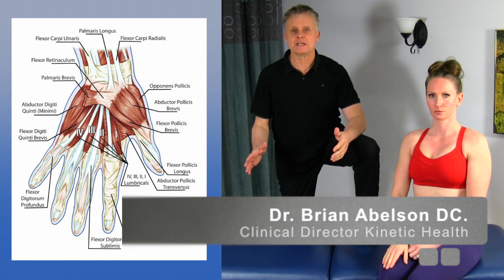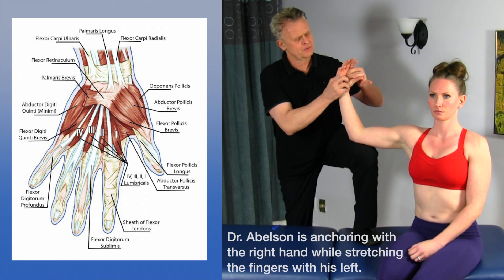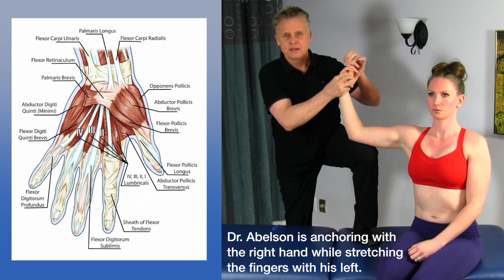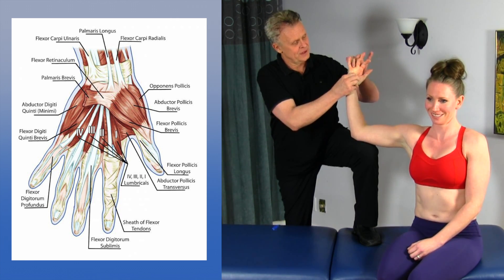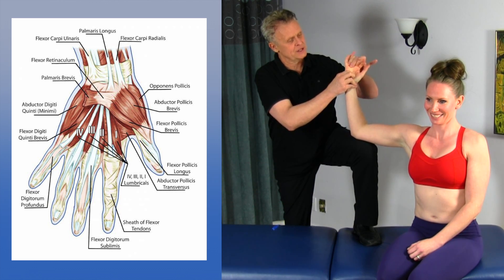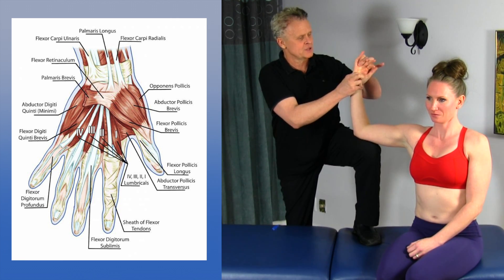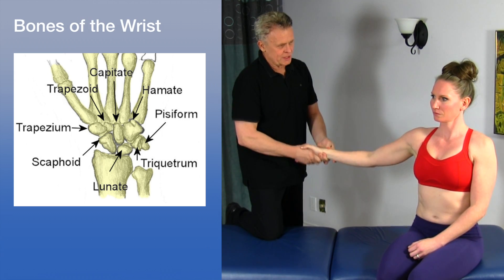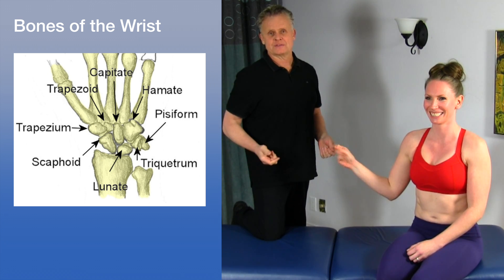Releasing Hand Tension - Motion Specific Release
Releasing Hand Tension - This Hand Tension Motion Specific Release protocol is a great way to release restrictions in your hands.